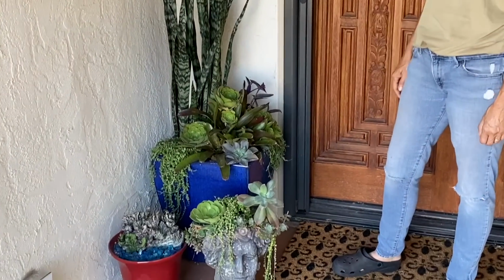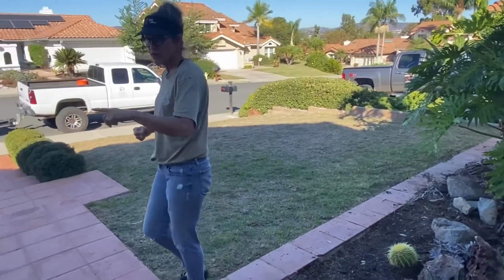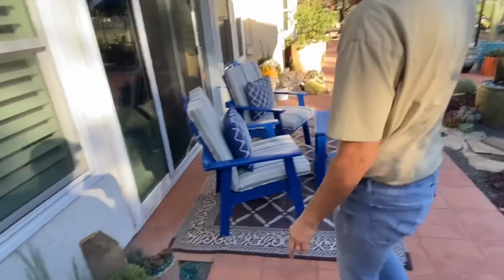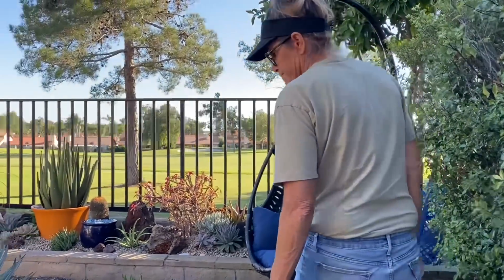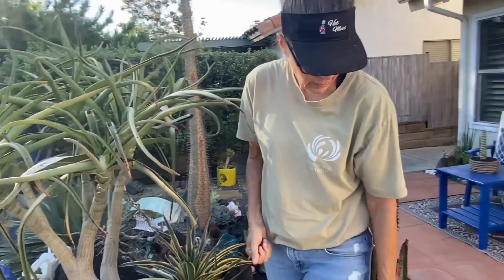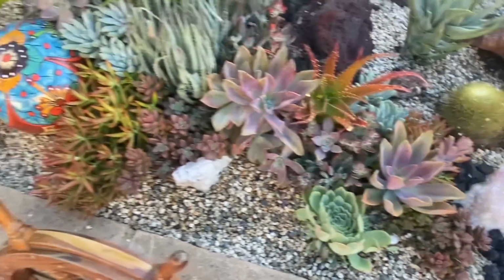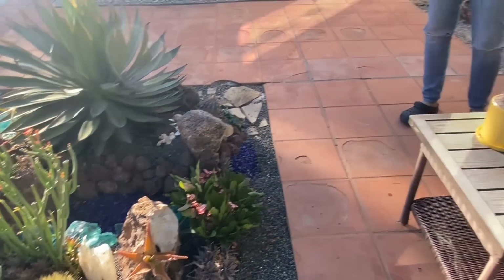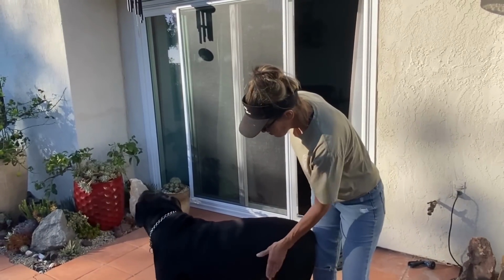It’s Walkabout Wednesday🎉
Pardon the sound!
We lost power in our receiver!
What a glorious day in the garden.
We and the garden are settling in and loving Vista!